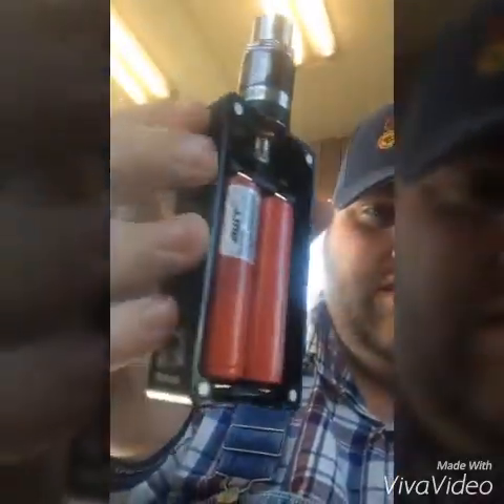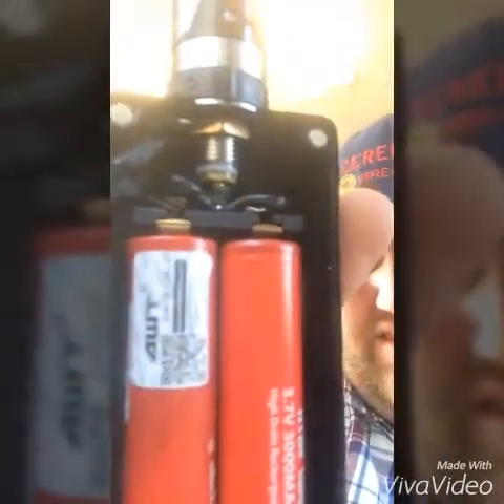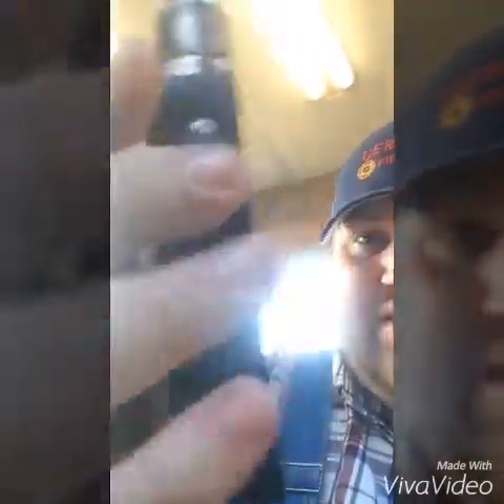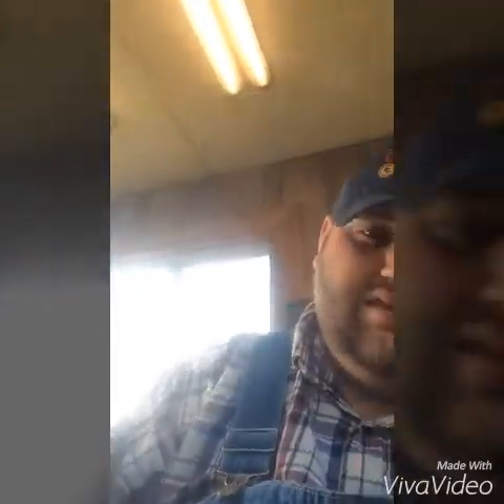Ohmega series box mod review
Just a quick review and a update